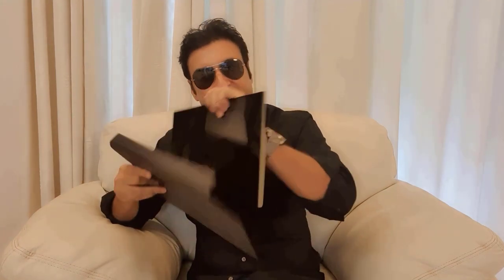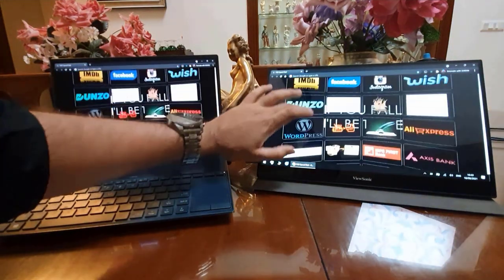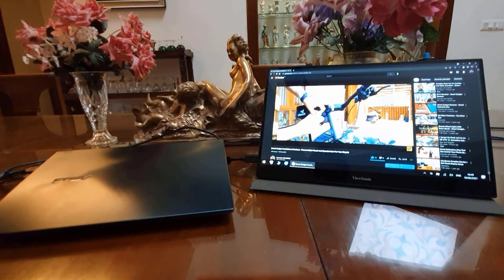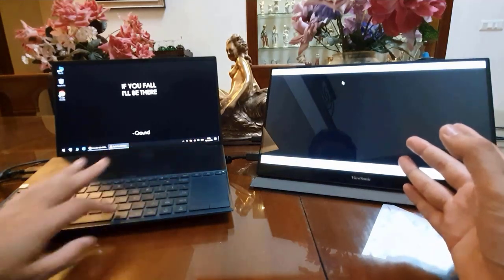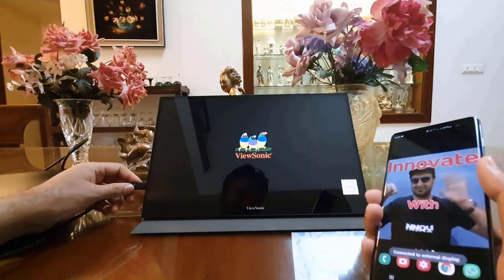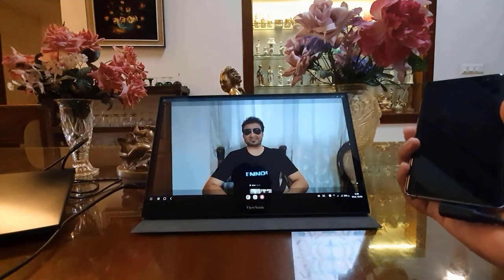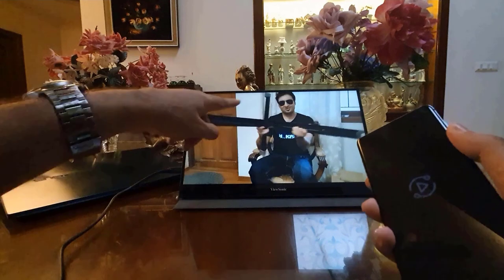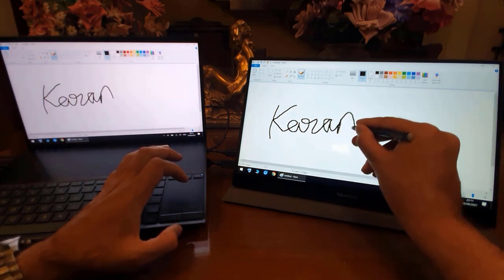ViewSonic - Portable 15.6" Touchscreen Display (TD1655) for Your Phone/Laptop - Smart Gadget Reviews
ViewSonic (TD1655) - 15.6 Inch Screen - 1080p - Portable Monitor with IPS Touchscreen - 2 Way Powered 60W USB C - Eye Care - Dual Speakers - Frameless Design - Built in Stand with Cover. I really love and like this screen! Please ask me in the comments on where to buy this super cool product. Really Fantastic Product. My Mind is Blown!